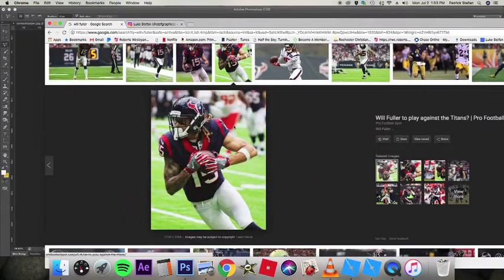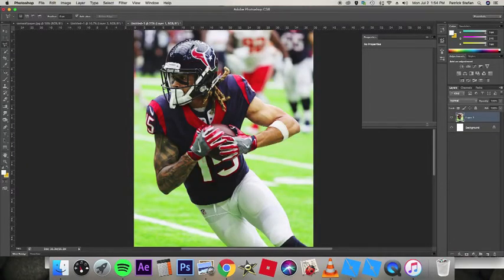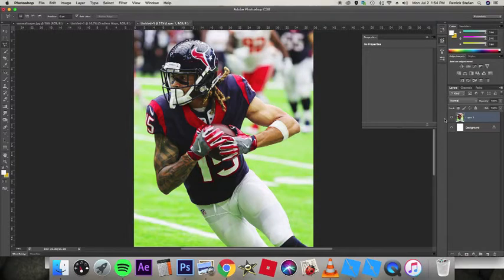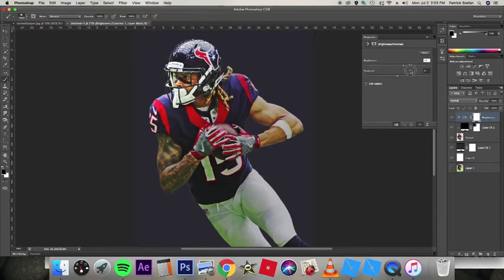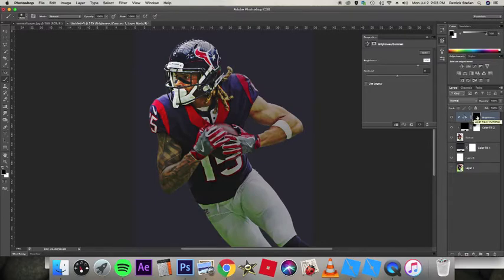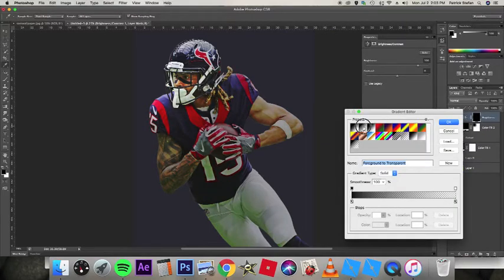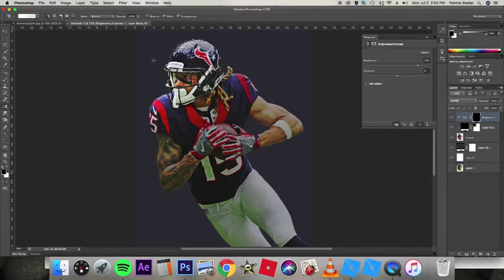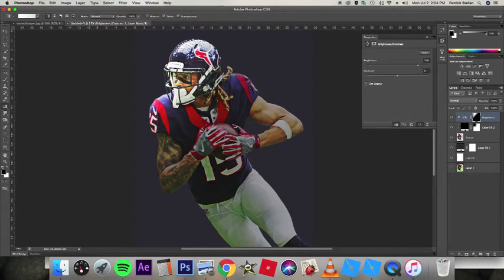Simple Photoshop Design Tutorial (how to sports design on photoshop for beginners)!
If you're still confused on how these things work, adobe has descriptions of all of them on their website!